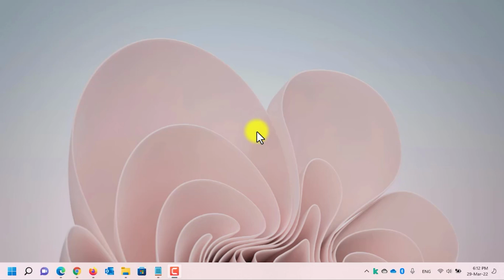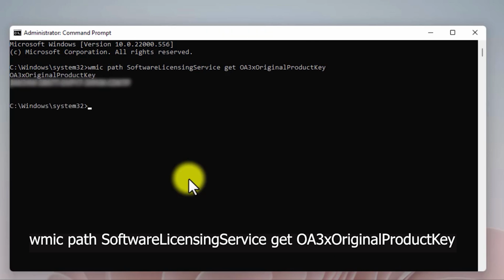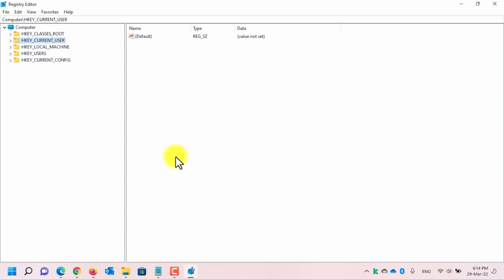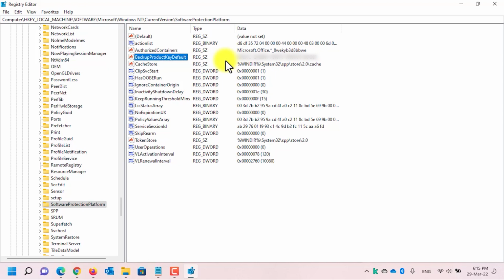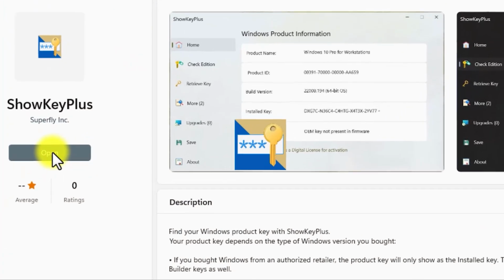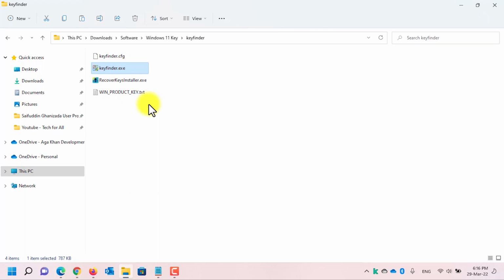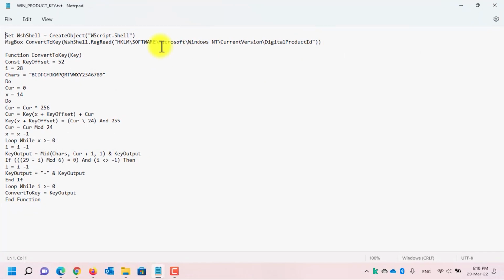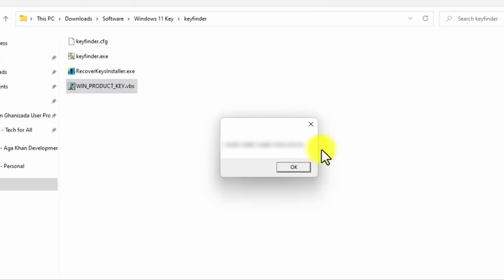How to find Windows 11 WIFI Password - [Also works on Windows 10, Windows 8 & Windows 7]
Hey Guys,
In this video, I will show you guys how to find the WIFI key of your computer. Using CMD you can find all those WIFI keys/passwords that your computer has connected to.

⌚ 𝙏𝙞𝙢𝙚𝙨𝙩𝙖𝙢𝙥𝙨/𝙏𝙞𝙢𝙚𝙘𝙤𝙙𝙚𝙨
0:00 Intro
0:23 Find WIFI Key through Control Panel's network and sharing center
1:08 Find WIFI Key through CMD commands
1:51 Showing WIFI Key in CMD
2:37 Saving WIFI profile with Key in specific folder
3:58 Outro

𝐂𝐌𝐃 𝐂𝐨𝐦𝐦𝐚𝐧𝐝𝐬
𝒏𝒆𝒕𝒔𝒉 𝒘𝒍𝒂𝒏 𝒔𝒉𝒐𝒘 𝒑𝒓𝒐𝒇𝒊𝒍𝒆𝒔 (To show all the profiles you have connected to)
𝒏𝒆𝒕𝒔𝒉 𝒘𝒍𝒂𝒏 𝒔𝒉𝒐𝒘 𝒑𝒓𝒐𝒇𝒊𝒍𝒆 𝒏𝒂𝒎𝒆=❞𝑾𝑰𝑭𝑰𝑵𝒂𝒎𝒆❞ 𝒌𝒆𝒚=𝒄𝒍𝒆𝒂𝒓 (Shows specific wireless profile key)
𝒏𝒆𝒕𝒔𝒉 𝒘𝒍𝒂𝒏 𝒆𝒙𝒑𝒐𝒓𝒕 𝒑𝒓𝒐𝒇𝒊𝒍𝒆 𝒇𝒐𝒍𝒅𝒆𝒓=𝒄:\ 𝒌𝒆𝒚=𝒄𝒍𝒆𝒂𝒓 (Saves all the profiles with a .XML extension in drive C)